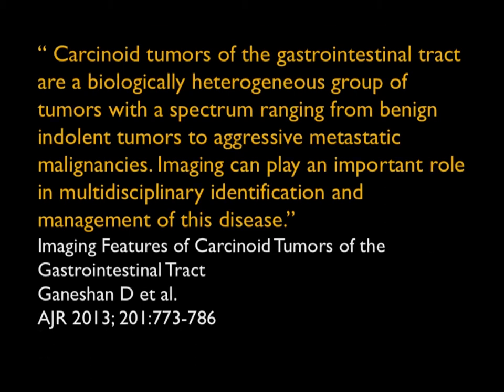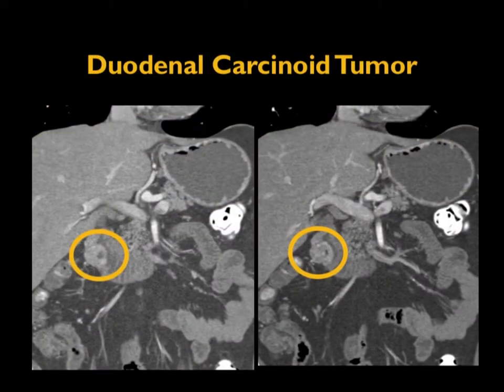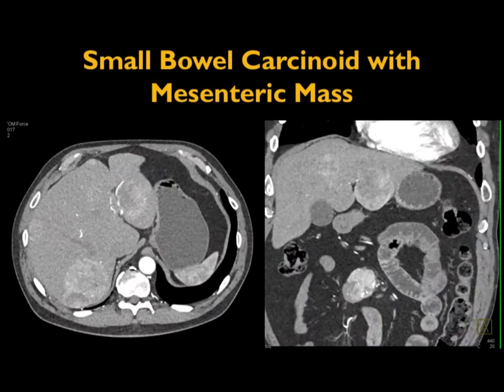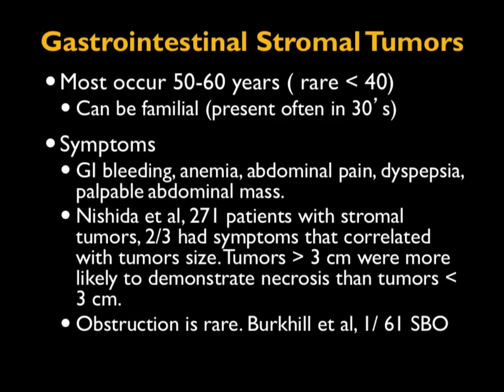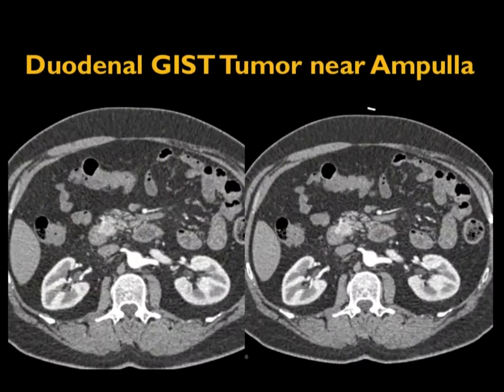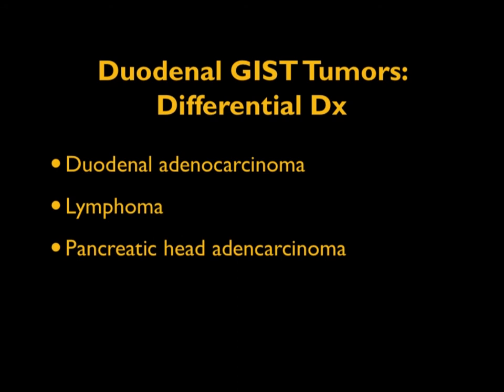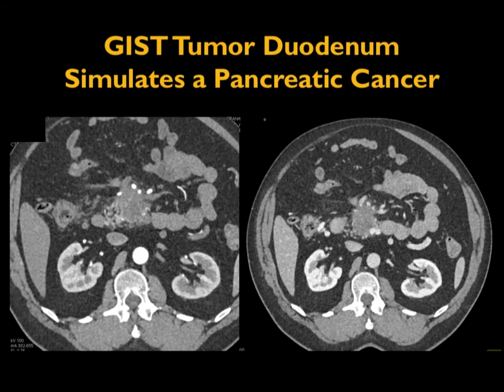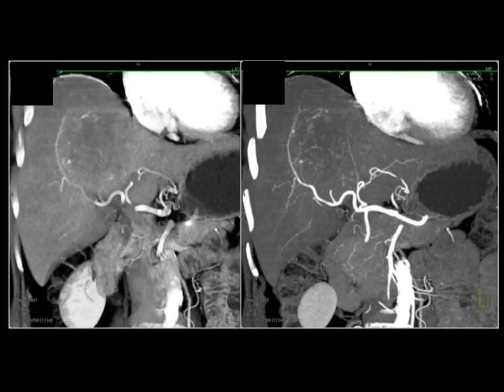CT of the Small Bowel: Tumors Part 2